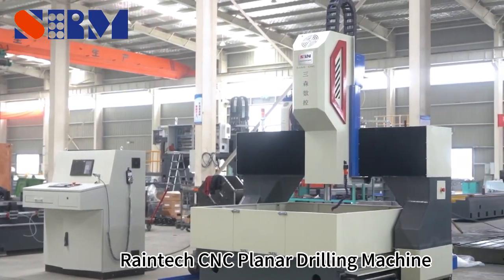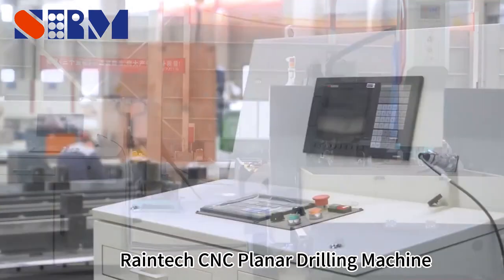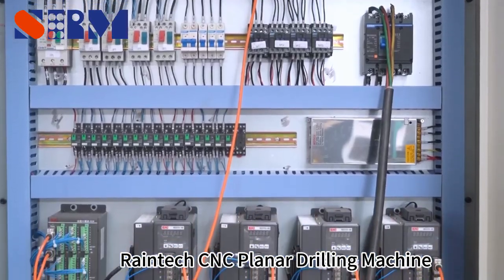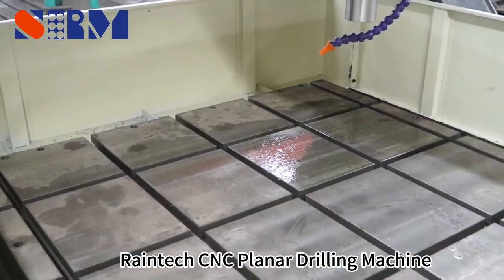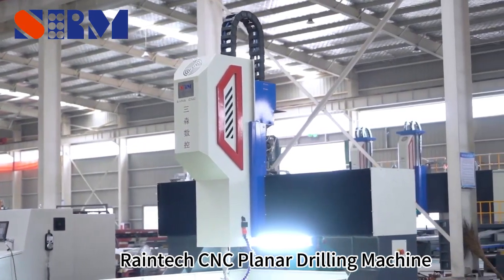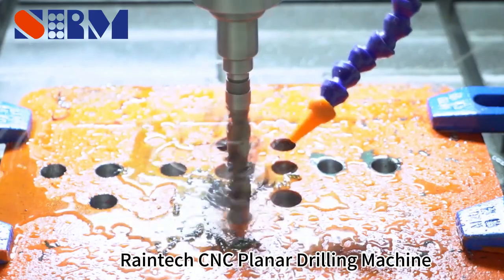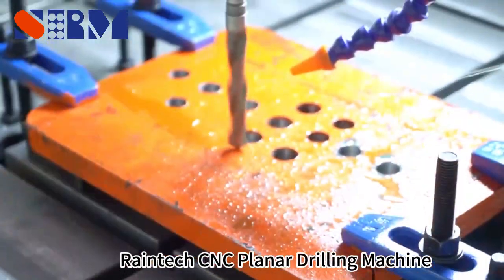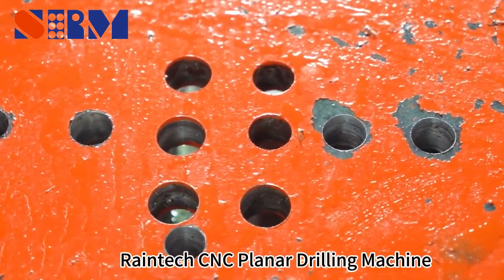High Quality Raintec cnc planar drilling machine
The machine is mainly used for drilling and milling of steel structure,irontower,bridge,mechanical processing and other industries,such as connectingplate and floor board,drilling and milling of tubes,baffles and flanges inindustries such as boiler petrochemical,pressure vessel and so on; drillingholes,blind holes,step holes,chamfering and light milling.